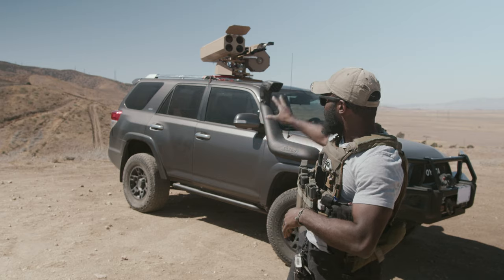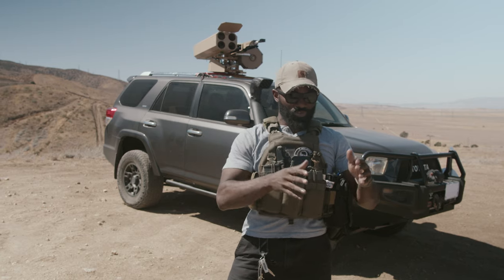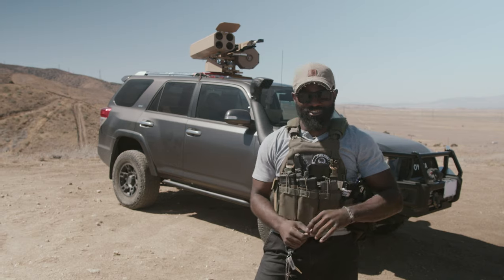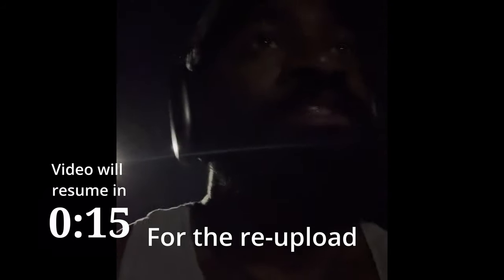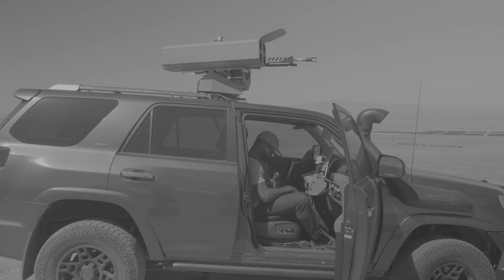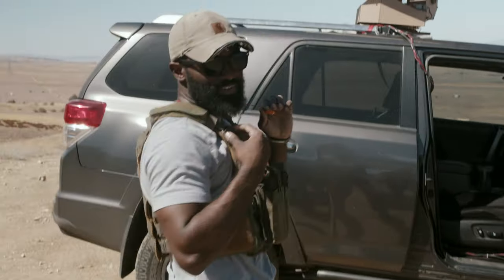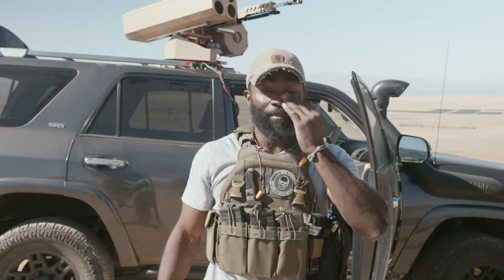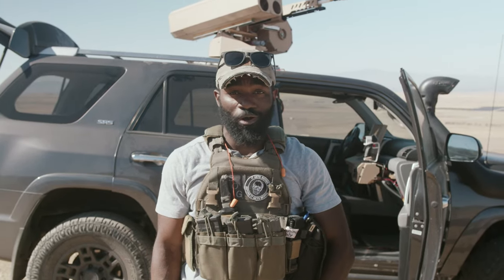Rooftop sentry gun project? (RE UPLOAD)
I appreciate you checking out my video on the smoke launchers for my 4Runner (WARLORD PROJECT) Feel very free to like, comment and subscribe if you want to catch more content like this.